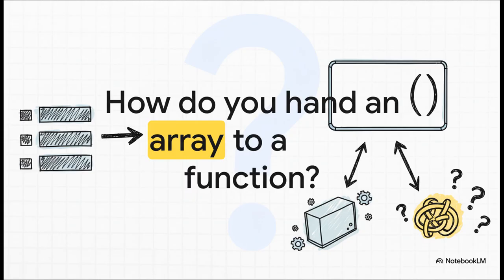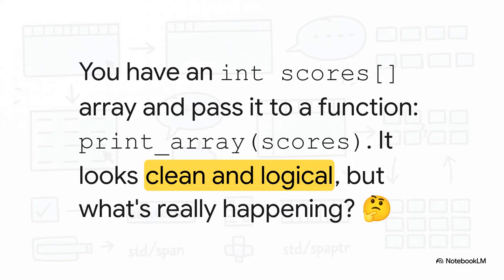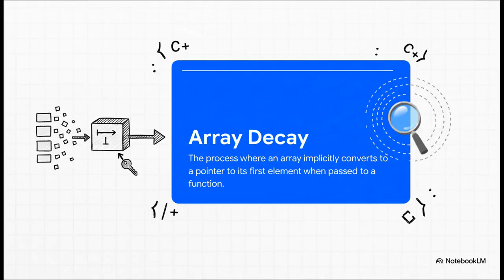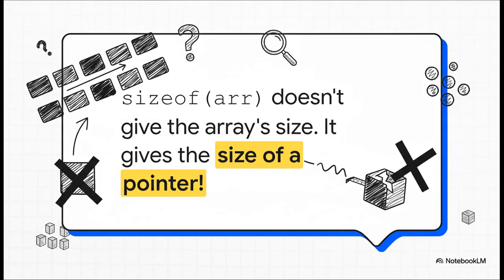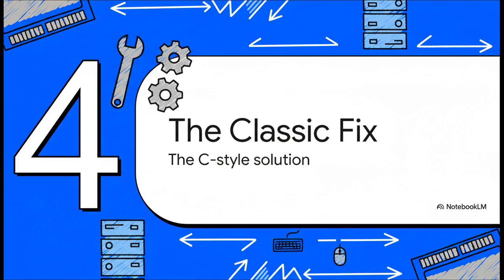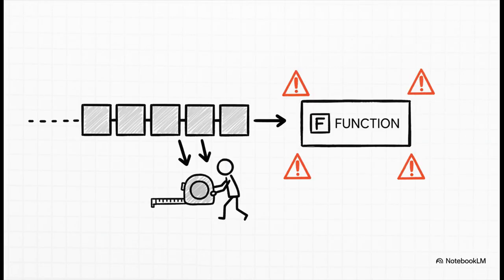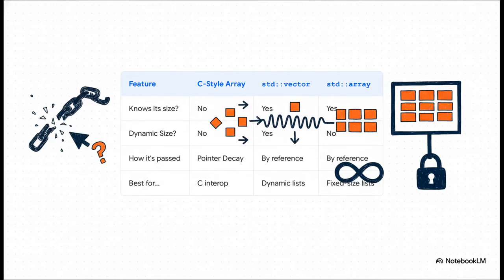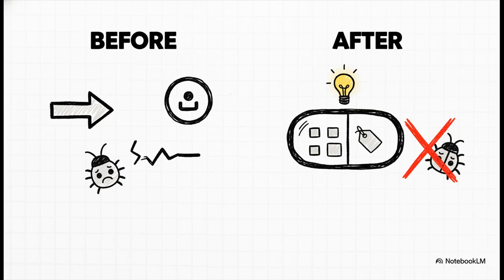3 4 Passing arrays to functions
3 4  Passing arrays to functions